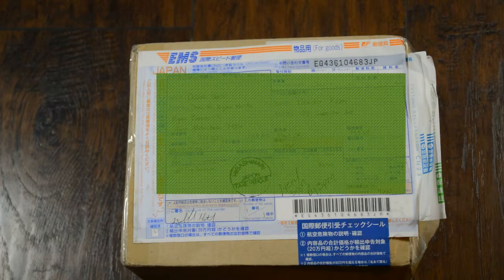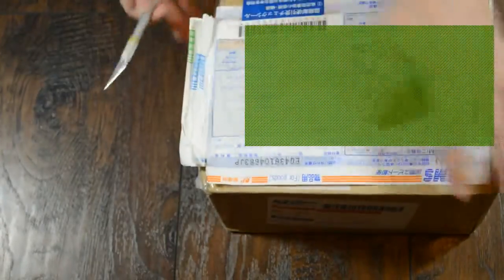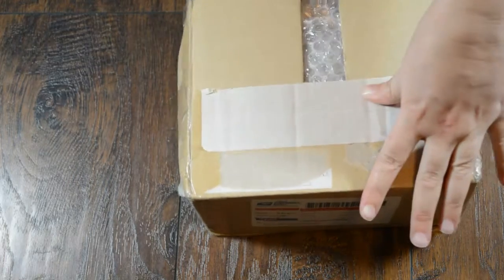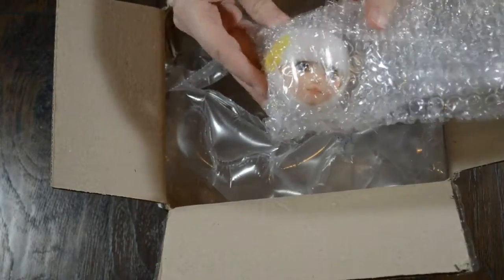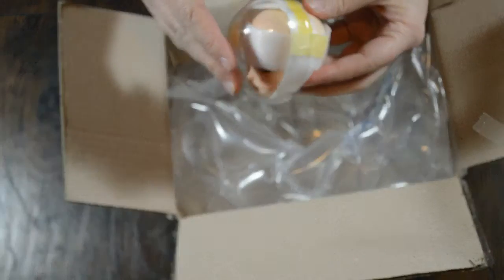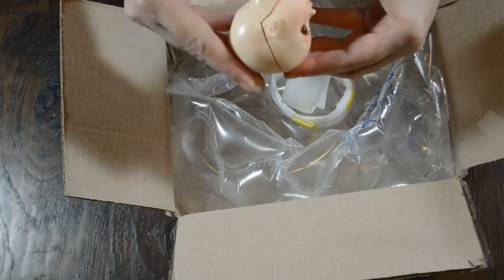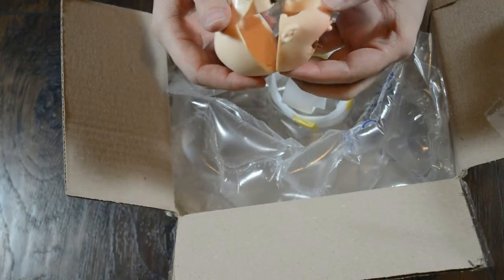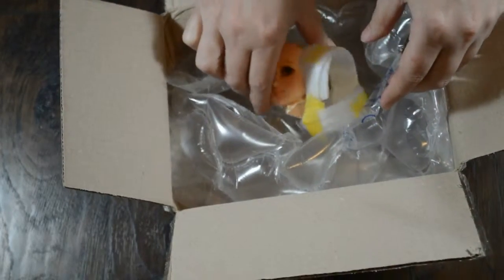Soom Rosette BJD Camellia Head Opening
The green rectangles are for privacy. I forgot to rip the label off first, and I figured the sender wouldn't want their info blasted across the internet. I know there are better ways to do this but I was in a hurry and being lazy.

Uhh, so I get all tongue tied when I try to speak. (I love you anxiety...not.) When I said "high magnet" I meant that I would be replacing it with a neodymium magnet. When I said I would be making her a smile (haha) I meant that I would be modding her mouth to be smiling more, like the Minifee 2011 event Juri head.

I was going to use a Dreaming Doll Lia head or a Supia Yan...but I can't find those second hand either. I REALLY wanted the 2011 Juri head, but those are comparable to iridium. You do find one and it's one billion dollars...quite a bit like that Powerball jackpot I didn't win.

"Rosette heads are seem to be scarce." ~ Deadra 2016
Also, all your base are belong to us.